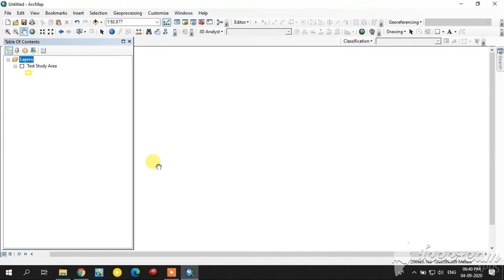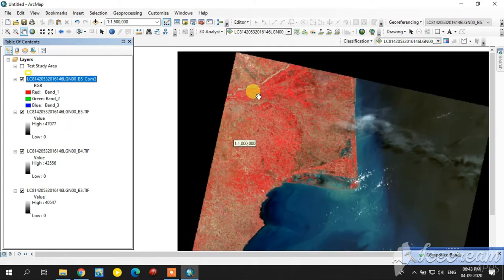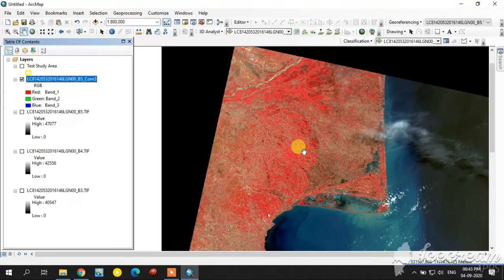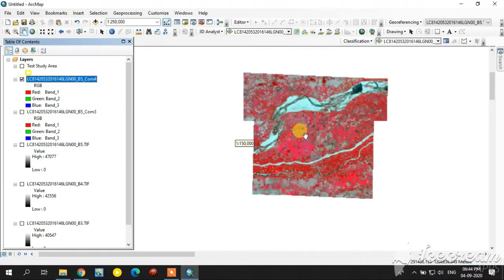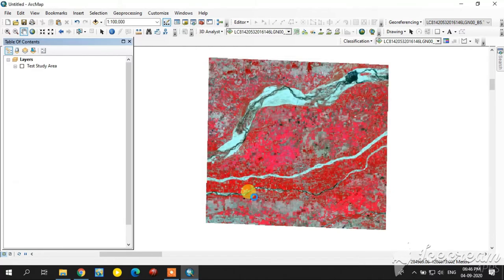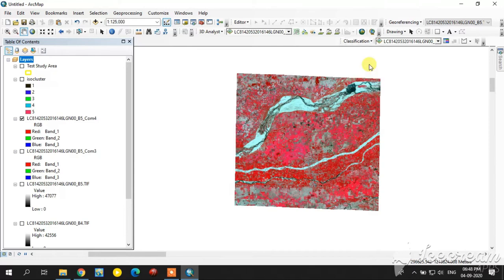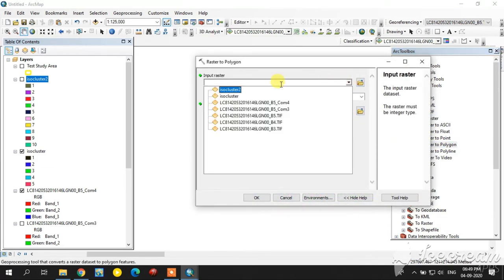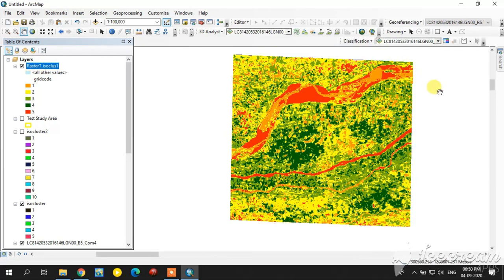Unsupervised Classification using Arc GIS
# How to create Slope, Contour, Aspect and Hillshade in Arc GIS using Digital Elevation Model (DEM) =